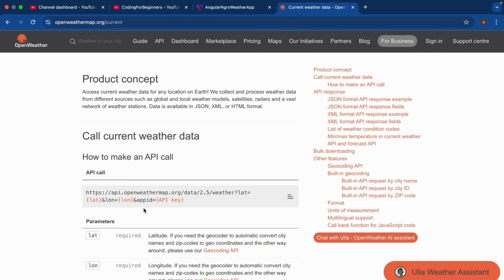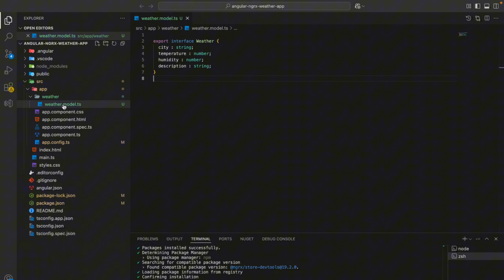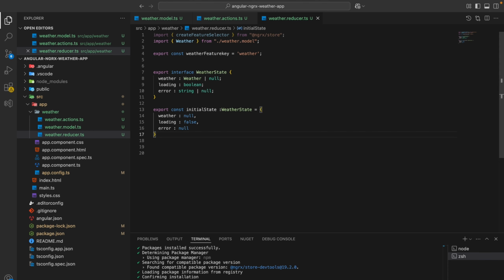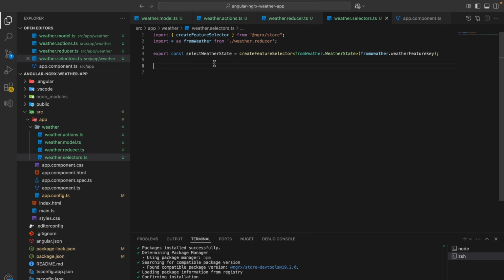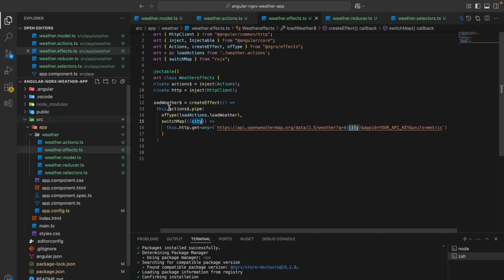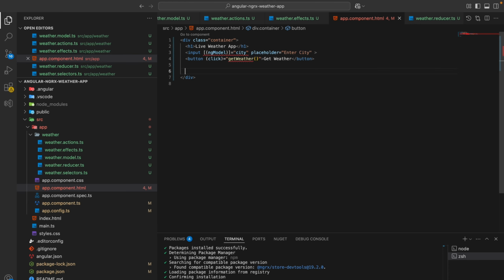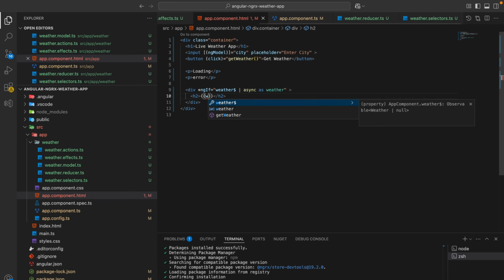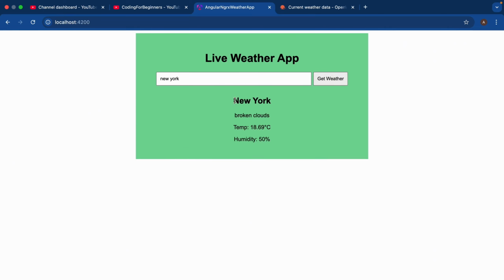Build Angular Weather App using NgRx & RxJs || State Management in Angular NgRx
In this hands-on Angular 19 project, we’ll build a Live Weather App that fetches weather data from the OpenWeatherMap API and uses NgRx for state management.

🔥 You’ll learn how to:
✅ Integrate HTTP APIs in Angular
✅ Use NgRx Store & Effects for managing state
✅ Create a reactive weather dashboard with real-time city search
✅ Handle loading, success & error states with UX feedback
✅ Make your Angular apps more maintainable and scalable

💻 Tech Used: Angular 19, NgRx Store, NgRx Effects, RxJS, OpenWeatherMap API